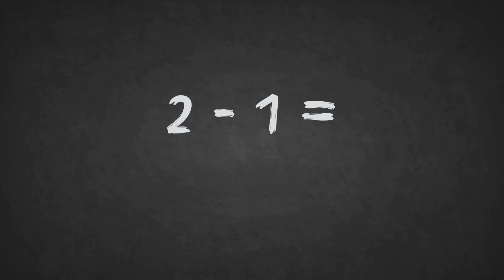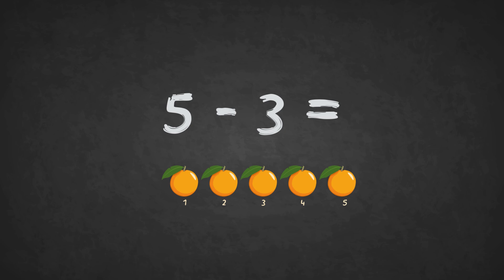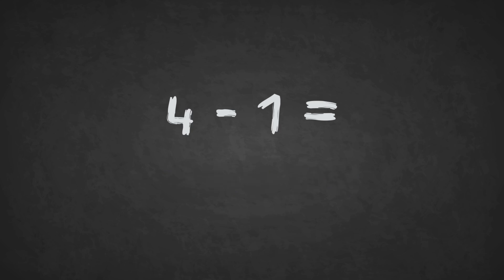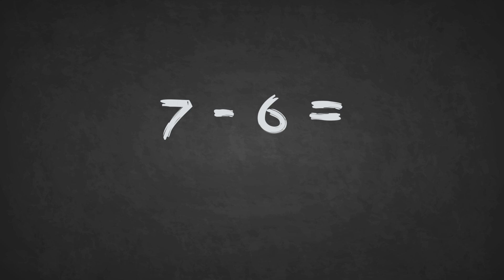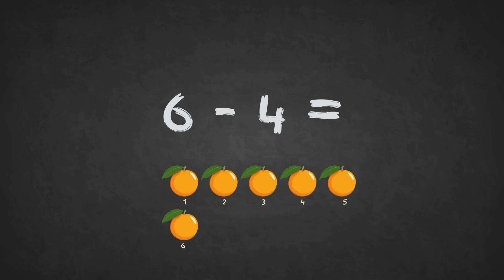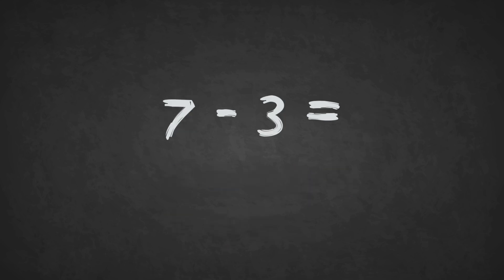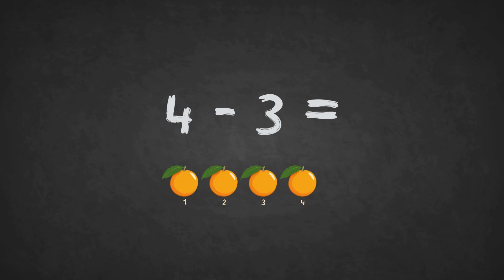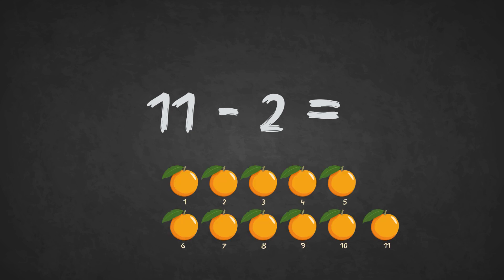Learn Subtraction (minus) for kids - Math for Kindergarten and 1st grade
Educational video for children to learn how to add easily and effortlessly. Kids learn easily by watching and listening. Teach them by watching this video. Repetition will make them better at math.